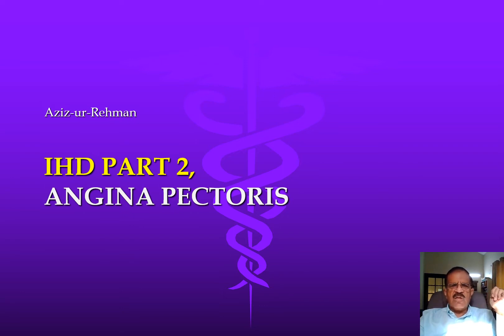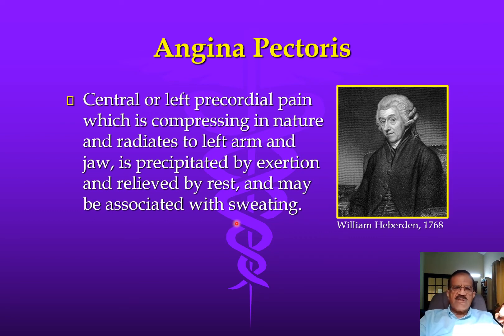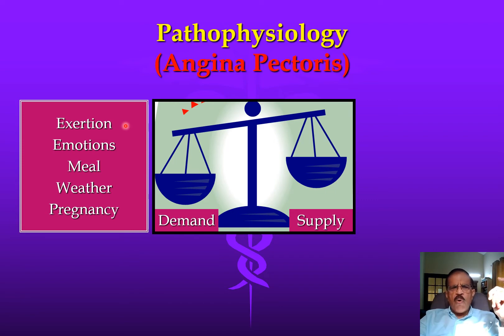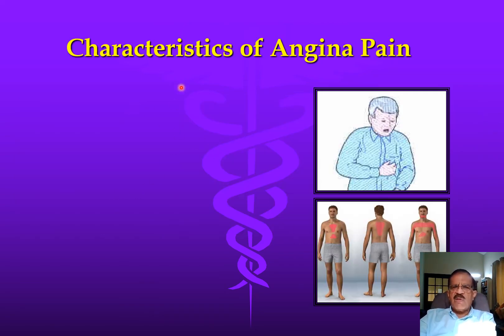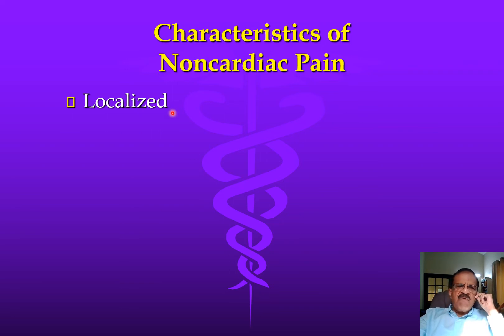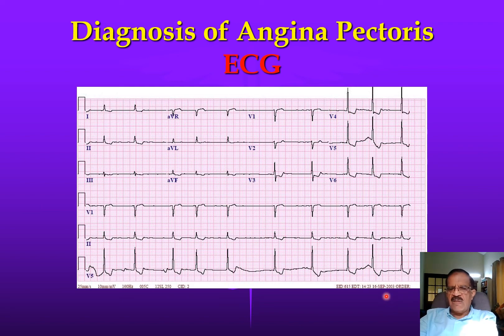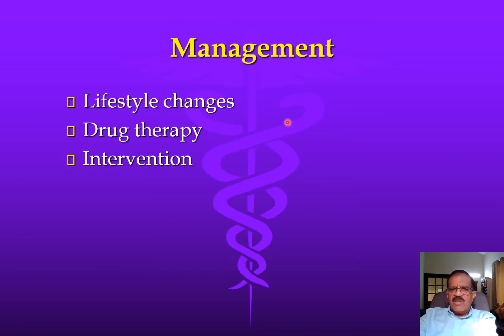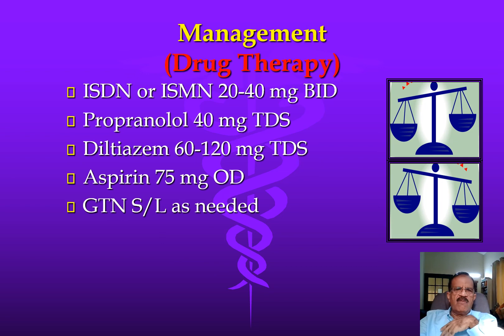IHD Part 2 Angina Pectoris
This video describes classical features, pathogenesis, diagnosis and management of chroic stable angina pectoris.